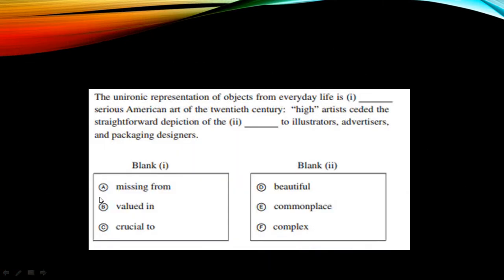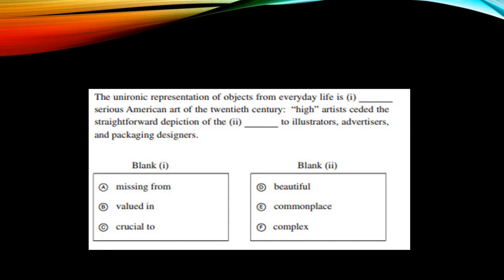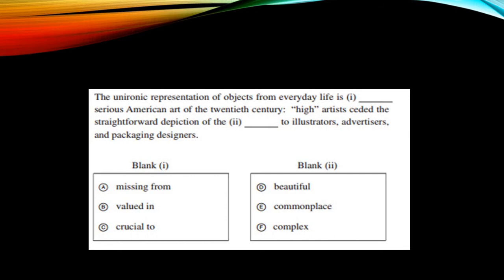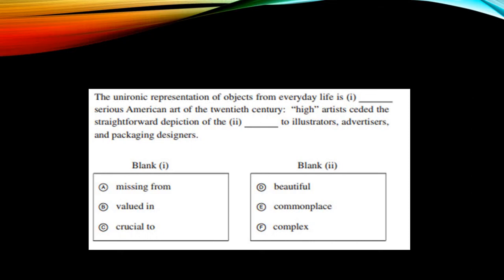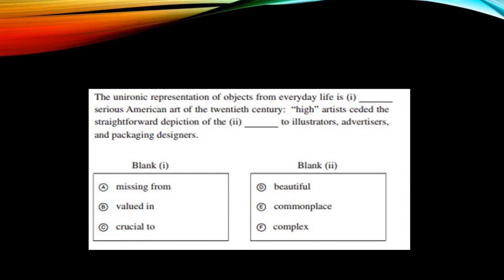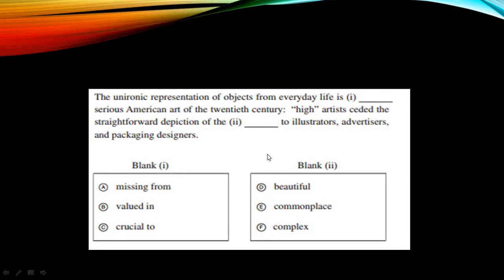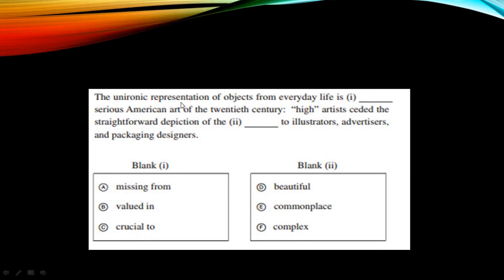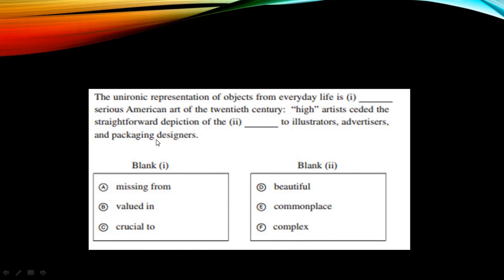GRE Text Completion Question-11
In this video  I will discuss an Official GRE Text Completion Question which is quite hard. We will try to solve it taking the help from a humble colon. Hope you find it useful.